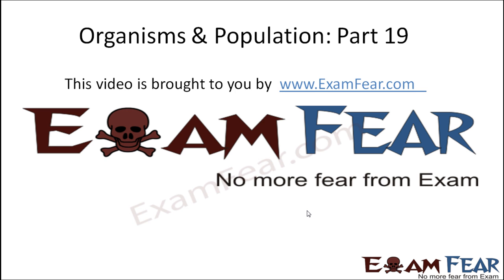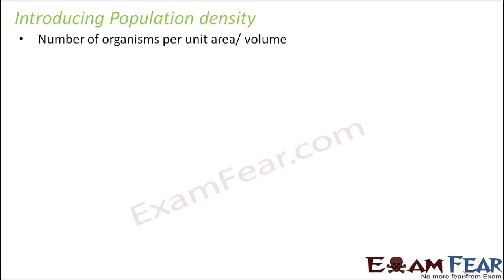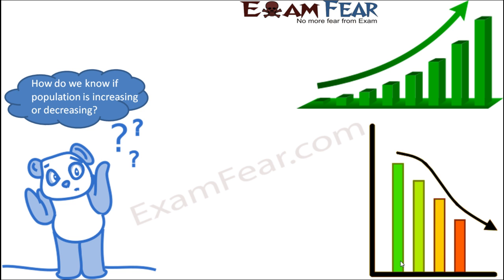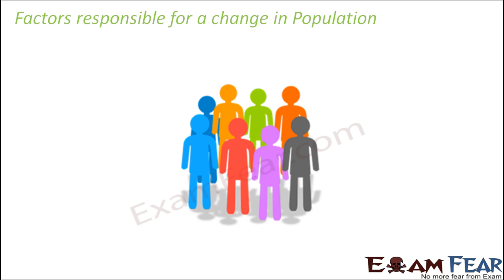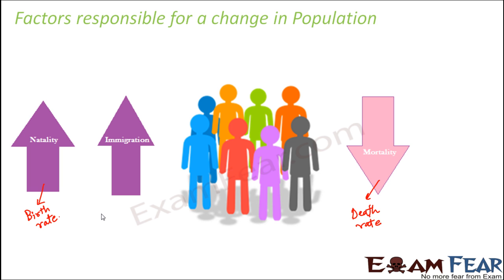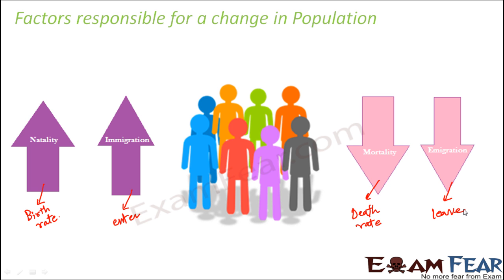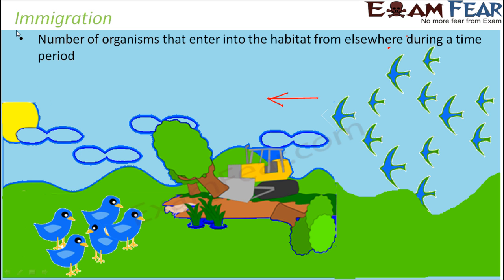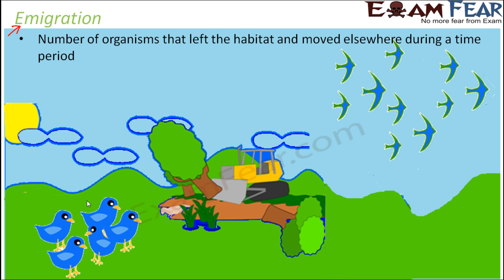Biology Organisms & Population part 19 (Population density: Natality, Mortality) class 12 XII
Biology Organisms & Population part 19 (Population density: Natality, Mortality, Immigration, Emigration) class 12 XII